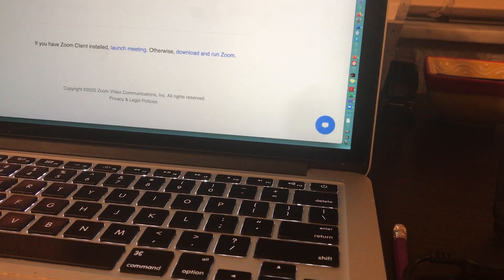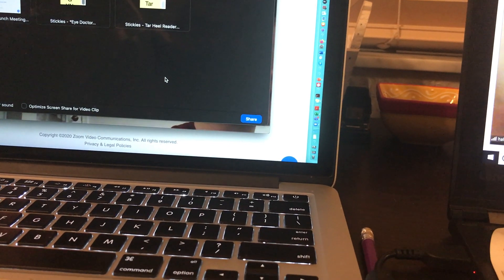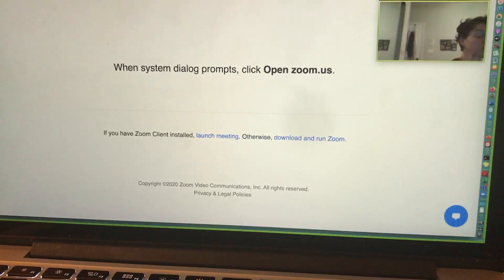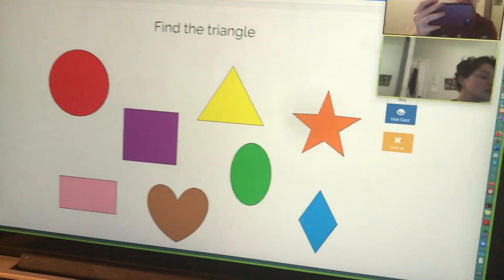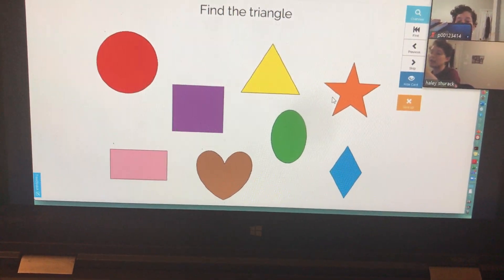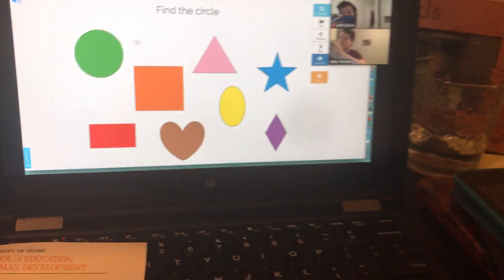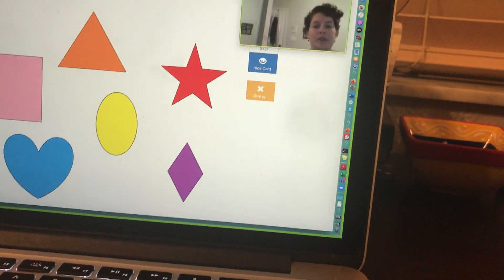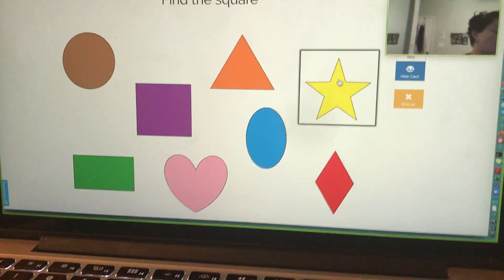ZOOM: REMOTE ACCESS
In this video:
-How to give students control of the screen during Screenshare